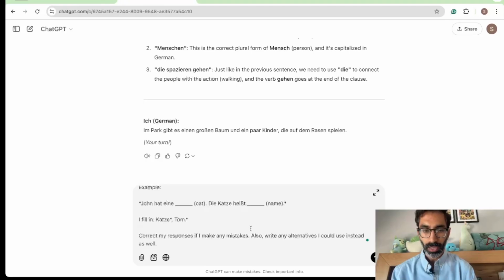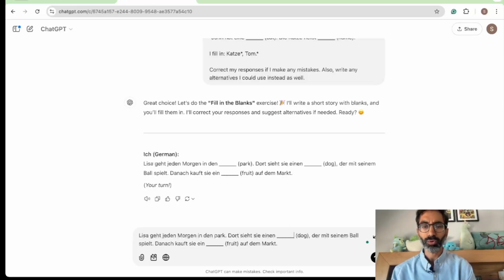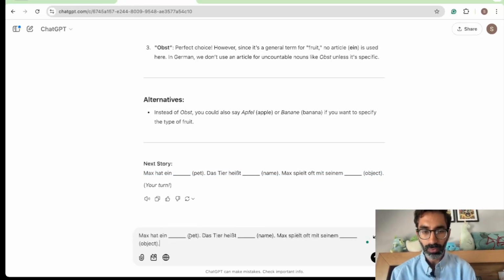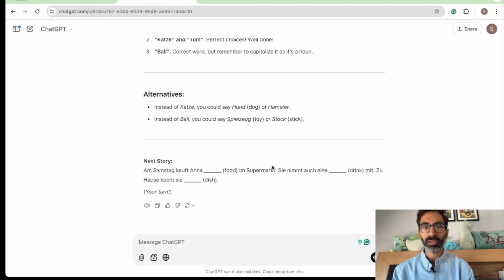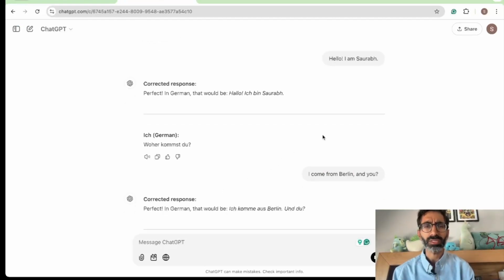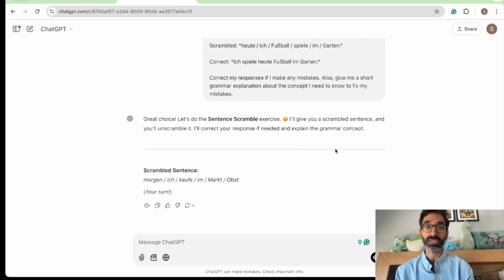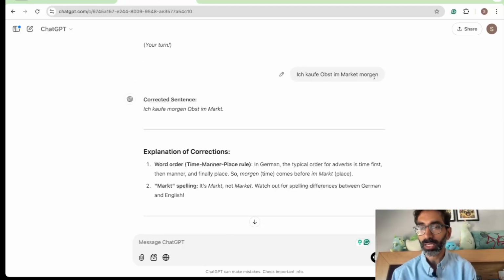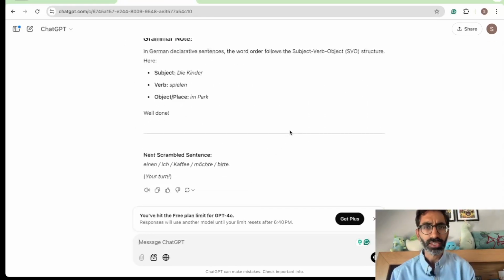How to Learn a New Language in 2025 using ChatGPT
Want to learn a new language in a fun and interactive way? In this video, I’ll show you how to use ChatGPT to practice and improve your language skills through creative games and exercises. Whether you’re learning German or any other foreign language, these techniques will help you build vocabulary, improve grammar, and boost confidence in speaking and writing.

🎮 **What You'll Learn**:
1. Practice **Fill in the Blanks** to improve contextual understanding and vocabulary.
2. Engage in a **Bilingual Conversation** to enhance comprehension and sentence formation.
3. Play the **Sentence Scramble** game to master word order and grammar rules.

💡 Bonus: Each exercise includes corrections, alternatives, and grammar tips to help you learn faster.

👉 Share your favorite exercise in the comments below, and let me know which language you’re learning with ChatGPT!